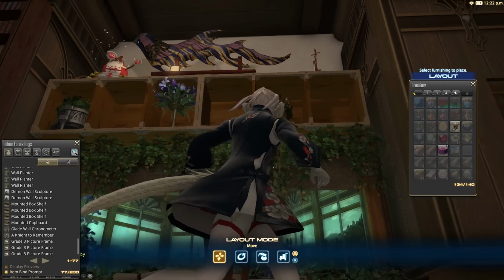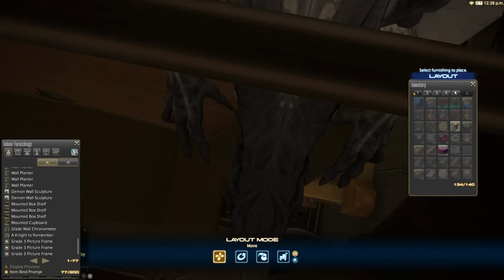FFXIV: I Built A Bay Window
Using basically all my resources, I built a bay 'window' in my Lavender Beds home. Items used:

Tier 4 Aquarium
3x Tier 3 Picture Frame
3x Manor Bookcase
4x Wall Planter
4x Planter Partition
3x Glade Partition
2x Demon Wall
2x Mounted Box Shelf
1/2 of your small home
5 hours of your time

I'd like to also note that if you try to use the place anywhere trick with a wall item too close to a wall, it will snap against the wall after you exit the menu. To avoid this, I left a partition in place for the back picture frame to avoid this issue.